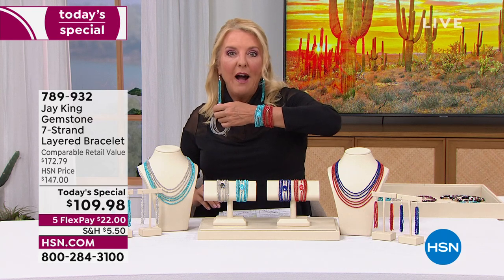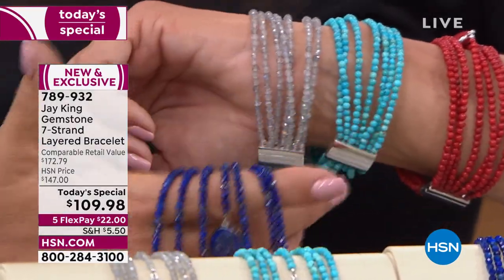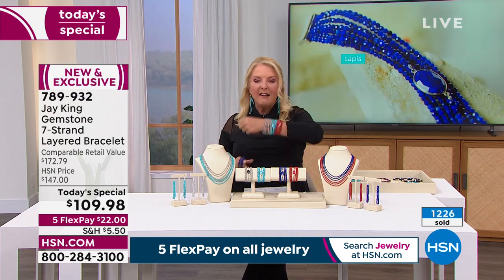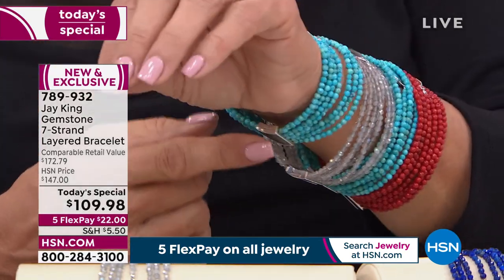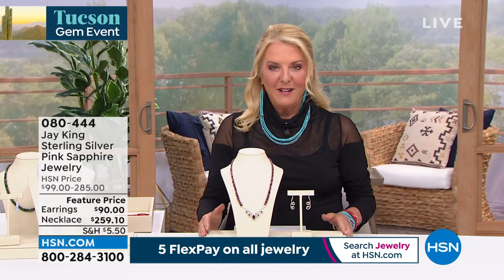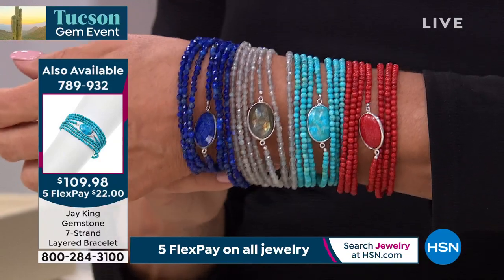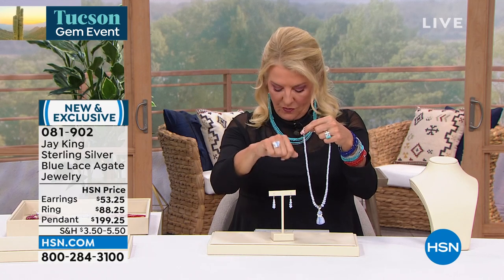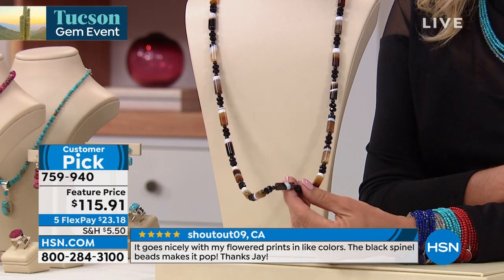HSN | Mine Finds By Jay King Jewelry 01.27.2022 - 12 AM